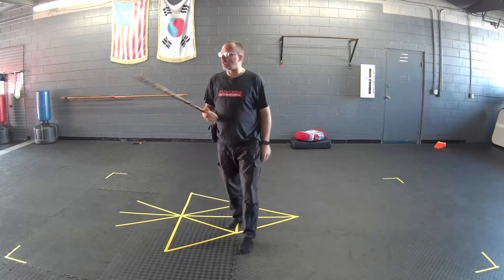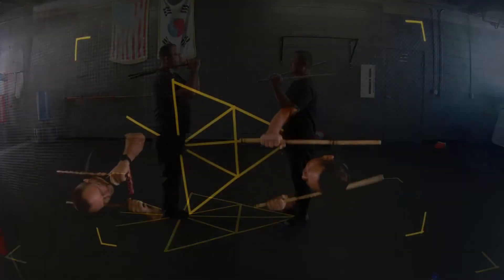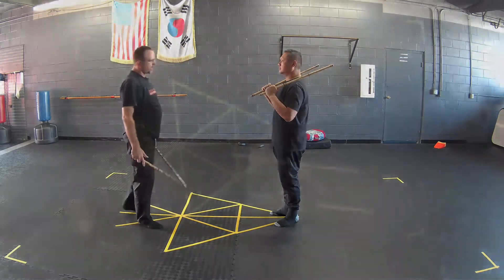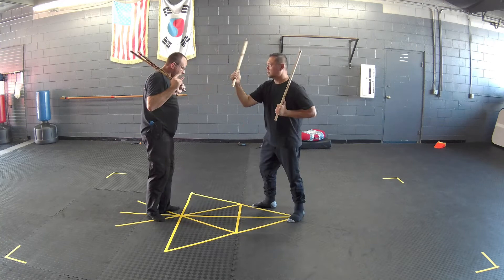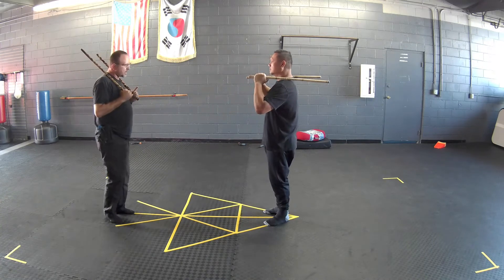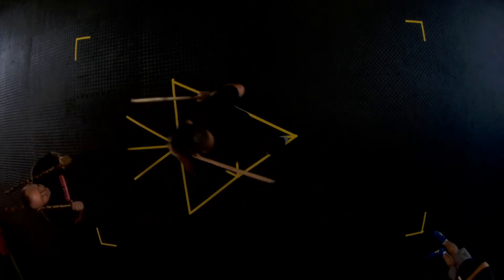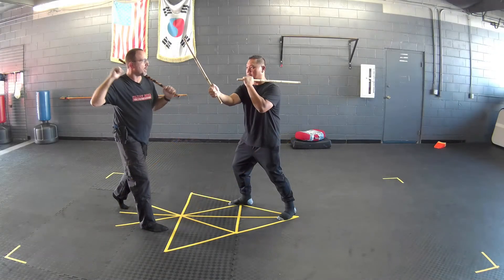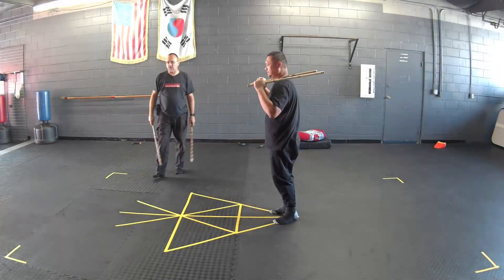Kali Sinawali - Open Series (Downward Ikis, Entry 4) (CCS - Phase 1 - Level 1)